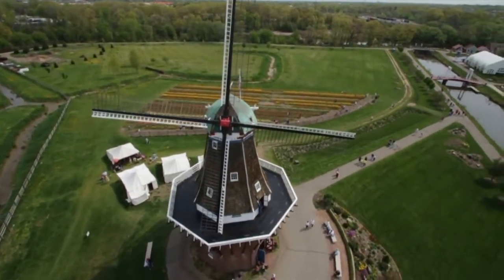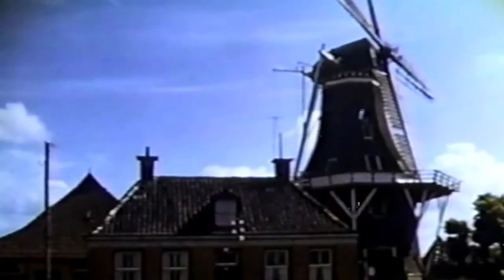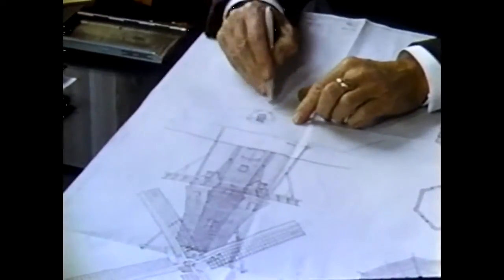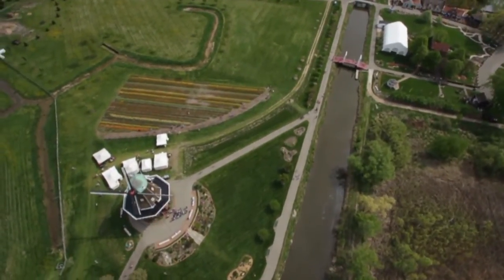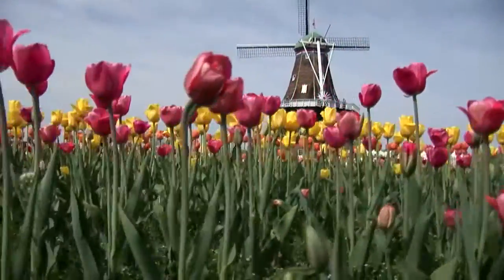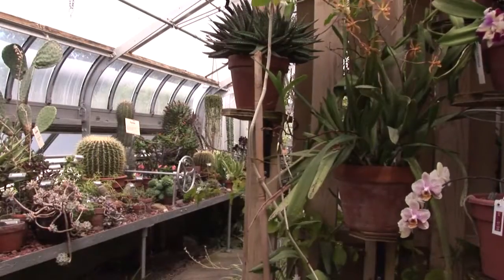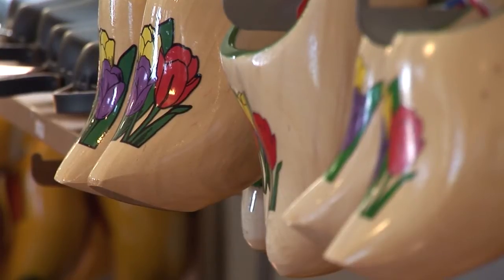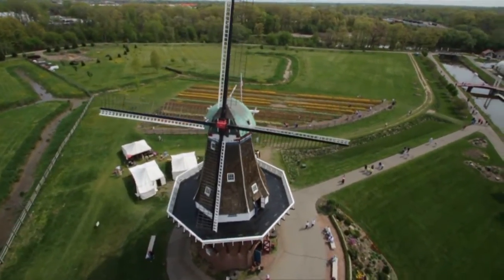Windmill Island Gardens -- The Story of De Zwaan (Short Version)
"Opening day is Saturday, April 19th, 2014!  Check out "The Story of De Zwaan" to see what you will experience during your visit.